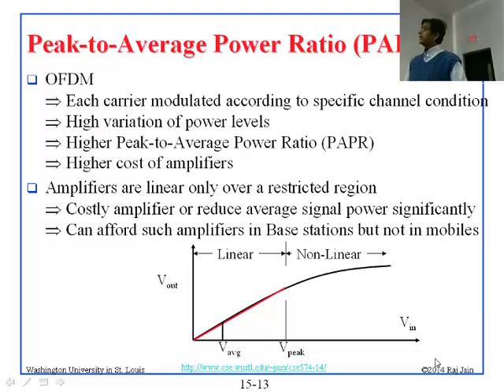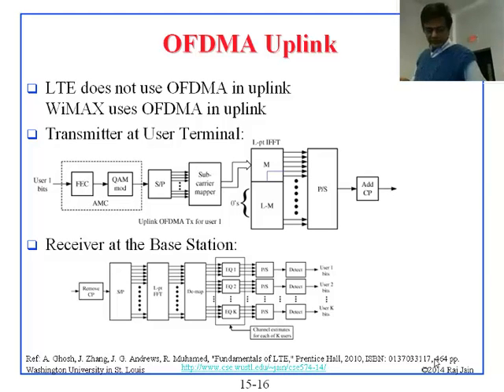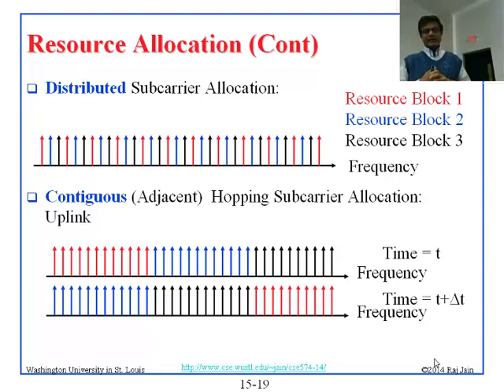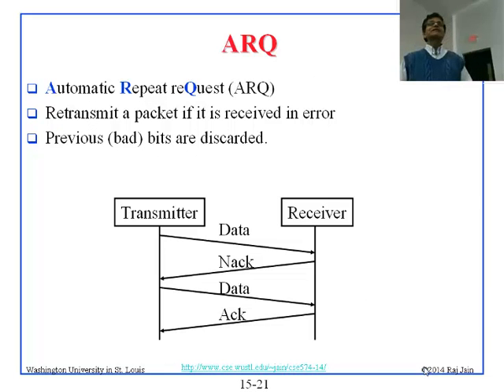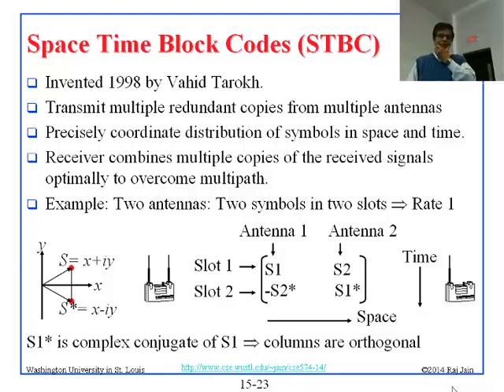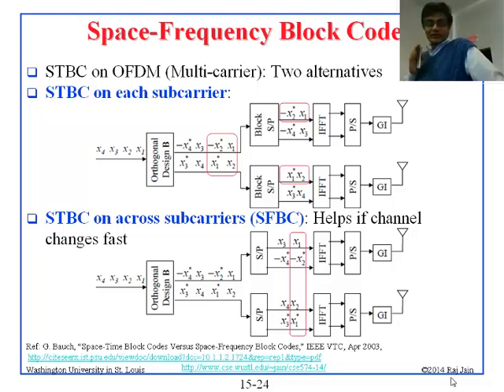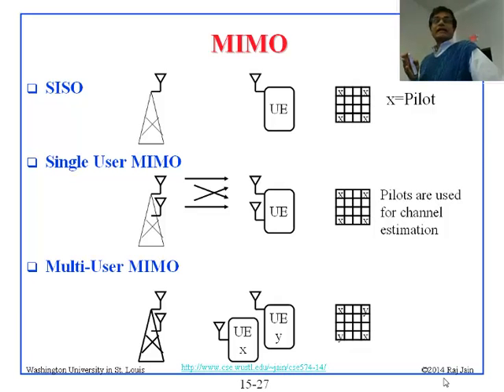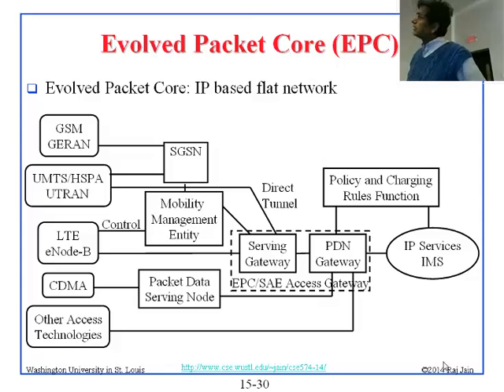CSE 574-14-15B: Introduction to LTE (Part 2 of 3)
Part 2 of Audio/Video recording of a class lecture by Prof. Raj Jain on Introduction to LTE.